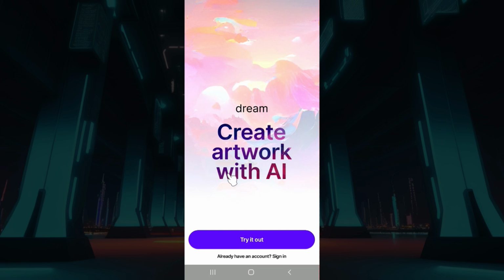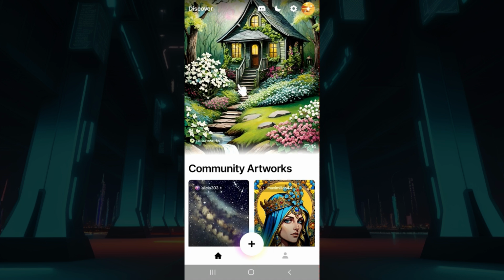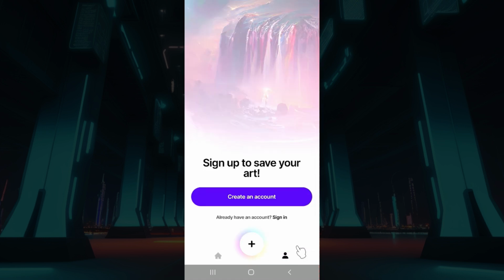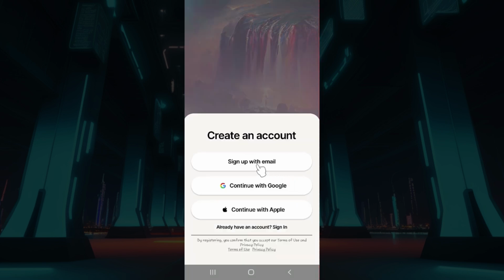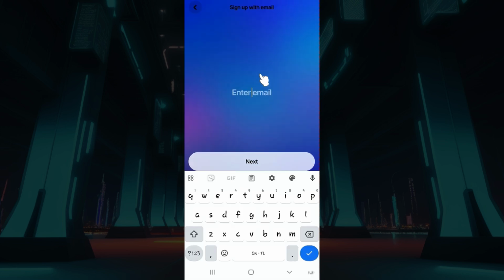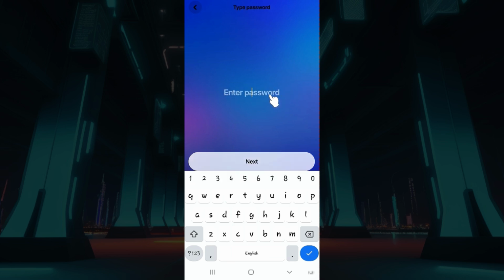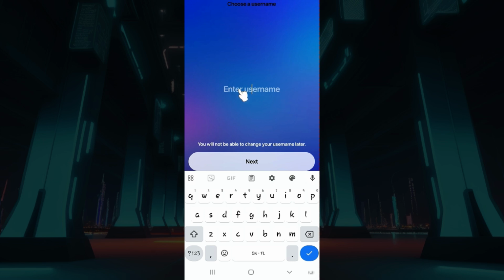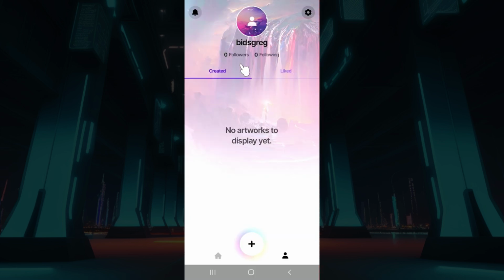Wombo Dream AI Sign up: How to Create Wombo Dream Account in 2024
In this video, I'll show you how to create an account on Wombo Dream AI step by step. Wombo Dream AI is an amazing tool that lets you turn your ideas into stunning artwork. Whether you're a beginner or just curious about the process, this tutorial will guide you through the simple steps to get started.